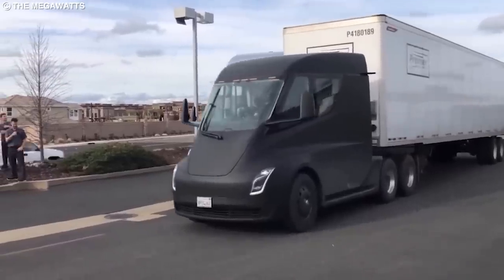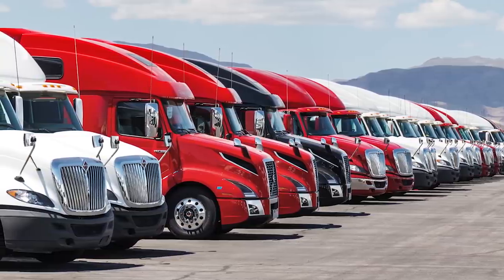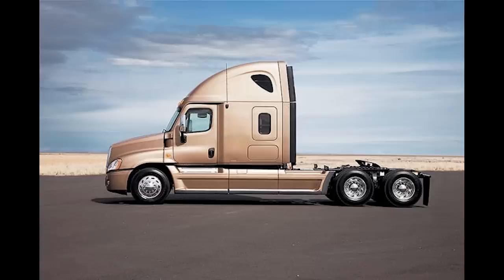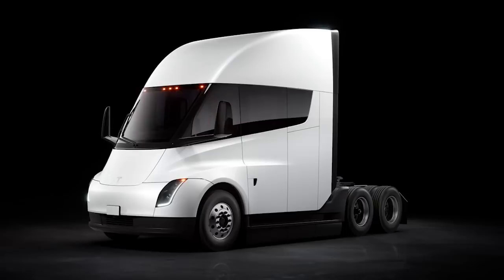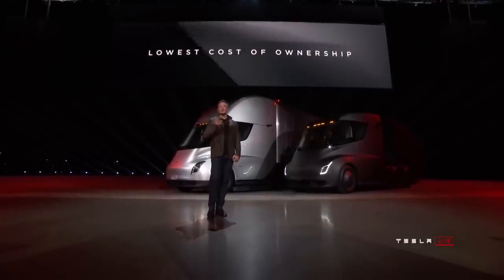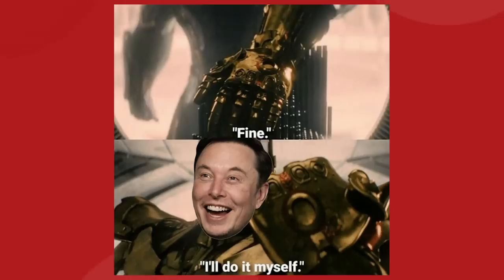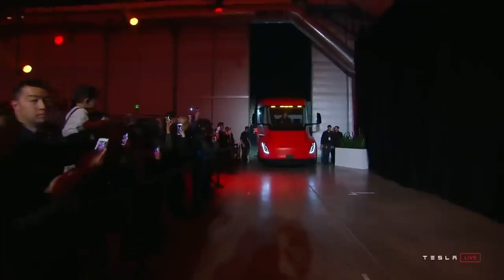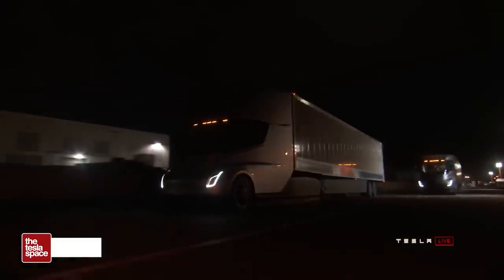The Real Reason Tesla Developed The Semi Truck!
The Real Reason Tesla Developed The Tesla Semi! Kamikoto is running a Black Friday sale! to get an additional $50 off on any purchase with code TESLA50.

Last video: How SpaceX and NASA Are Going To The Moon!